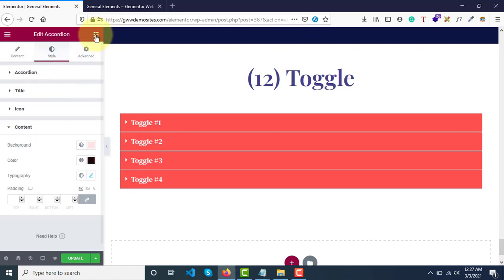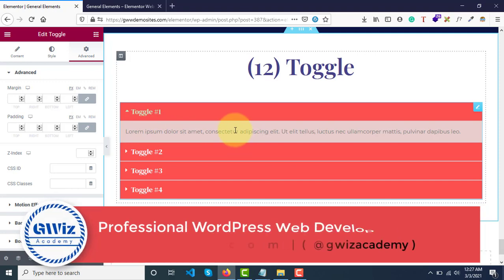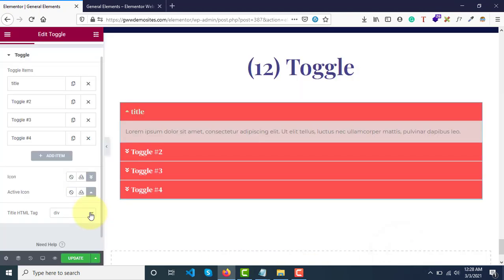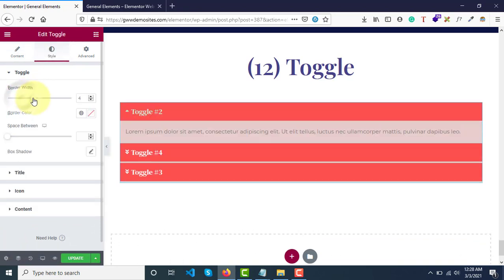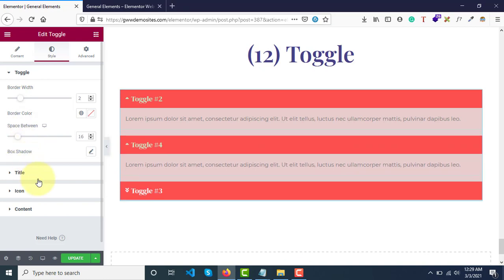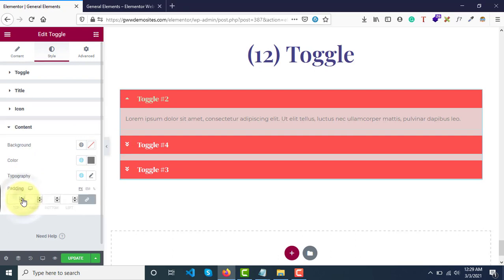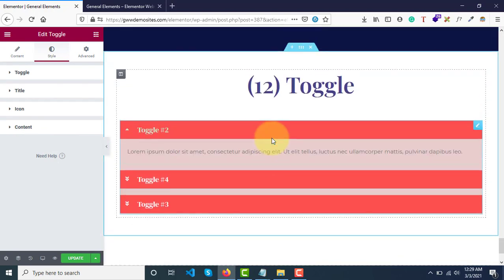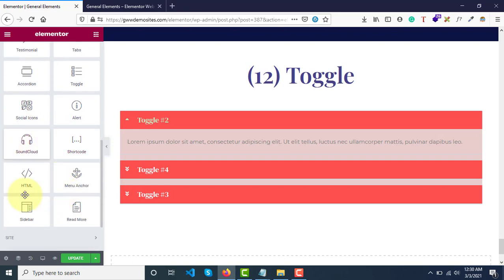Elementor Toggle Widget | Part-2 | Learn to create Toggle in Elementor Websites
Hey, Awesome ppl! In this video lets quickly see how to create a great-looking toggle section for any WordPress website using Elementor Toggle Widget
If you are a WordPress Web Developer or a Freelance developer learning this skill is going to skyrocket your web development/freelancing business.

( This video is a part of my Latest course on Complete WordPress Web development, I thought few videos from the course can be Independently consumed by everyone and has to be free so have made a complete playlist of few important topics on Elementor and Its Widgets tutorials )

Timestamps
0:00 - Introduction to elementor Toggle widget
0:04 - How to insert elementor Toggle widget?
0:28 - How to edit content of elementor Toggle widget?
1:18 - Styling of elementor Toggle widget

You can support our channel and help us create more of these free tutorials for you by opting to buy any of the following themes or plugins when you need one for your projects :)

Get any of my Pro Courses for FREE... :)
when you get software from the below links